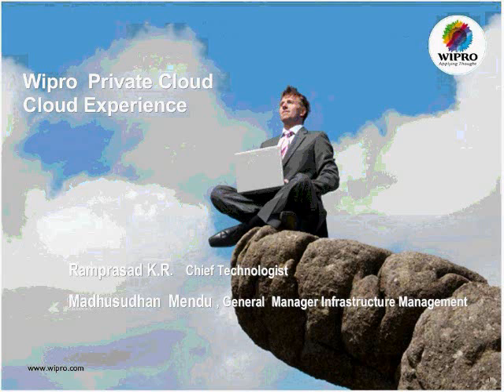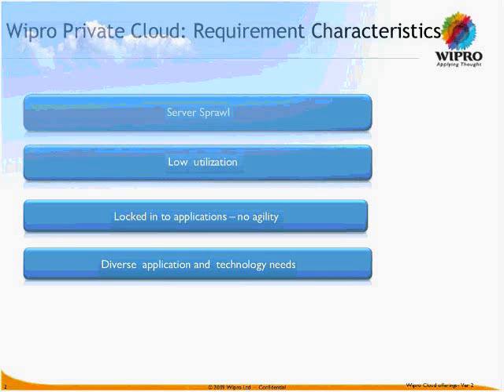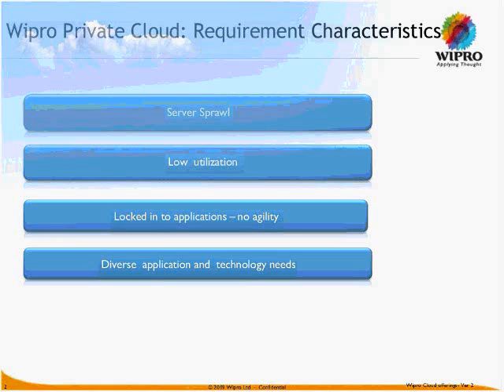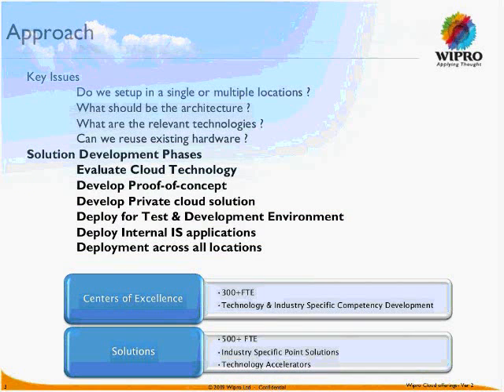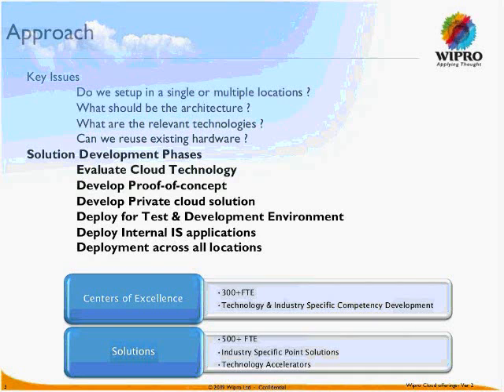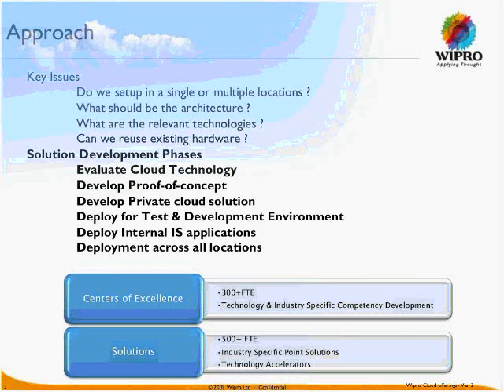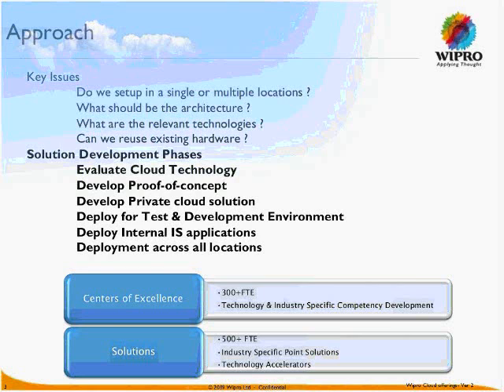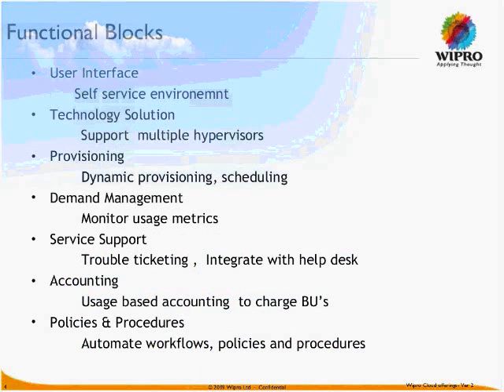Wipro's Experience with private infrastructure Cloud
Wipro has developed it's own private cloud solution and deployed internally for Centers of Excellence, Solution development and select project teams. The focus of the keynote will be to share the experience of building and managing a private cloud and learning's on the technology, process, people and benefits realized. This session will provide valuable insights about key issues to focus in implementing private clouds.

Bio:
Ramprasad K R
Chief Technologist, Wipro Technologies

Ramprasad Kan is the Chief Technologist at Wipro Technologies. He leads the emerging technology strategy and Centre's of Excellence at Wipro. Ramprasad has been with Wipro for past 19 years and has led the incubation of new technology competencies of internet , web programming, object oriented technologies, java, distributed objects , document & content management and grid computing competencies in Wipro. Known for his technology leadership and ability to create leading edge solutions he has provided the leadership to develop the Wipro private cloud computing solution. He currently leads the cloud computing technology strategy and cloud solution development initiatives.